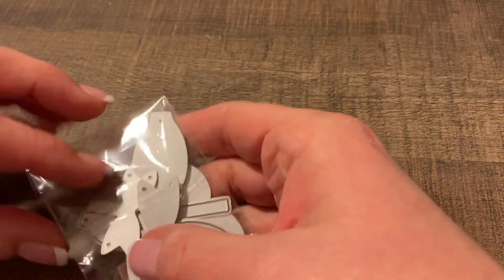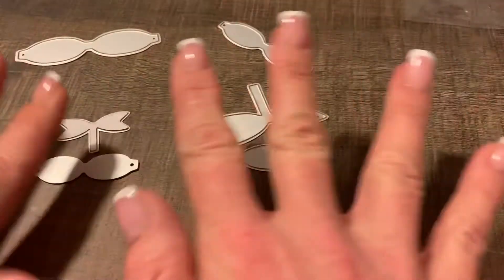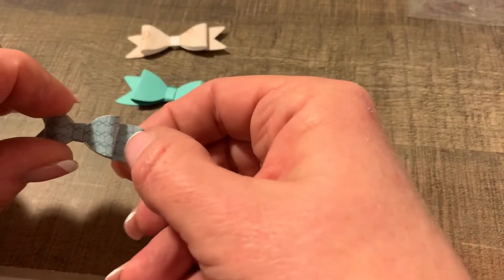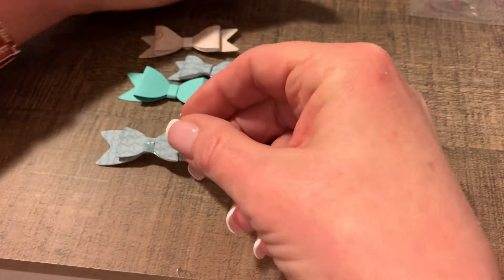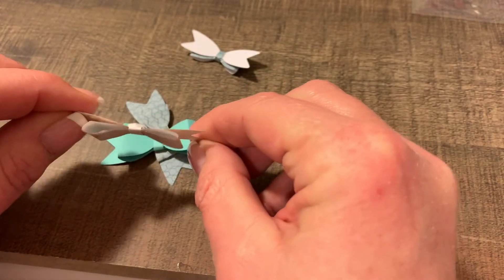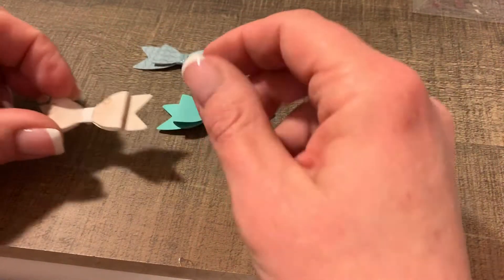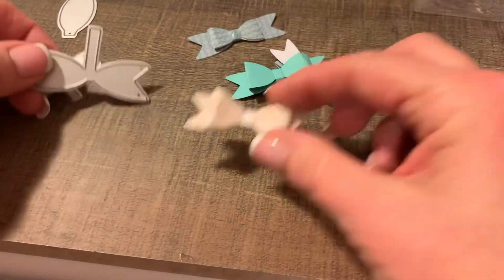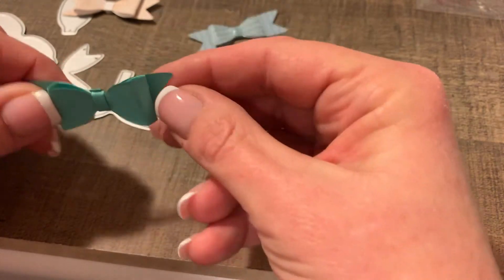Bow Die cut Bows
My Ebates link to get a big fat check